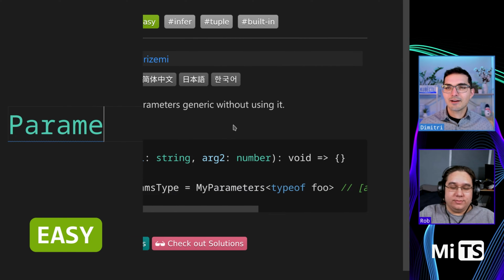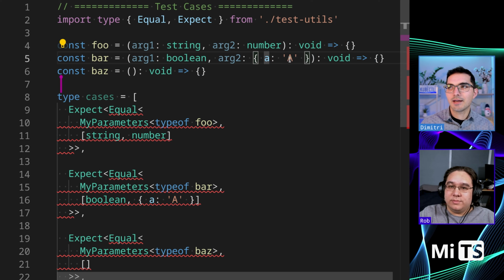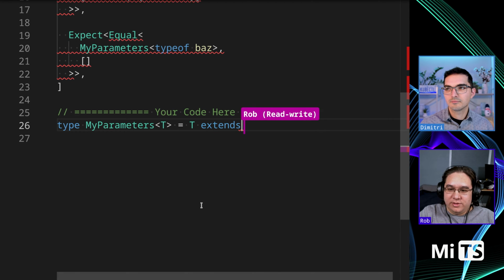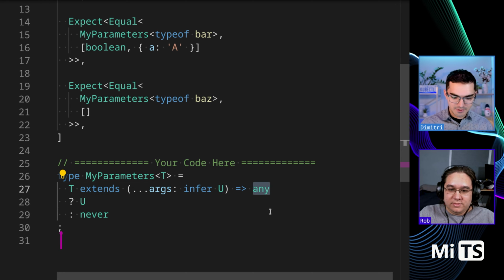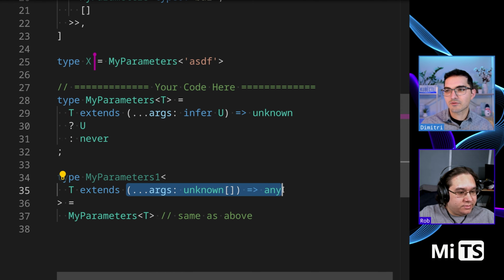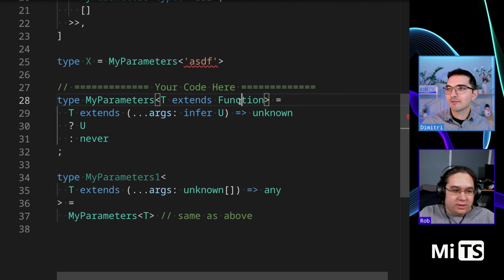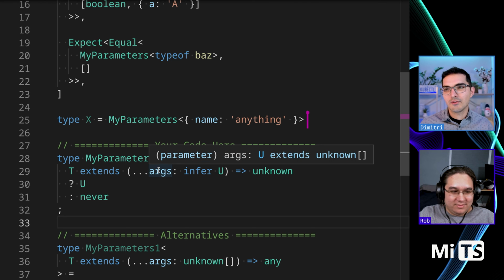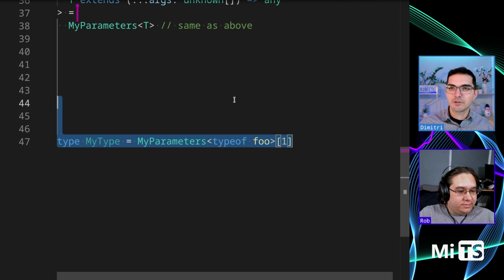Parameters with Rob Meyer - TypeScript Type Challenges #3312 [EASY]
We tend to take it for granted, but the first versions of TypeScript didn't provide a way to extract the types of the arguments to a function.  That's exactly what today's challenge does.  You provide a function type and it returns a tuple representing the type's arguments (also known as: Parameters).

00:00 description of the challenge
01:21 attempt at a solution
02:18 all tests pass
02:28 alternatives
03:56 pitfals of the Function interface
05:00 how this looks in day-to-day usage
05:43 long live Redux!